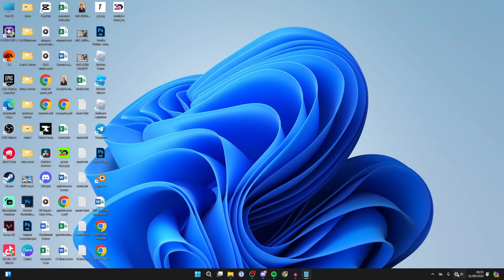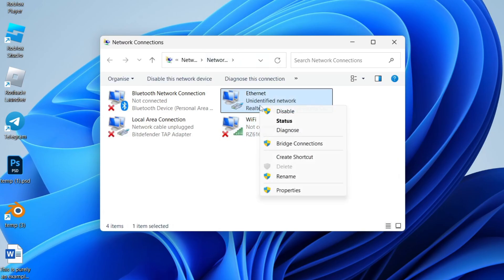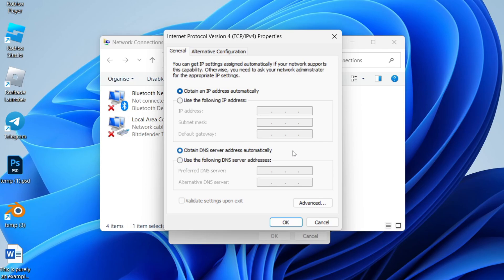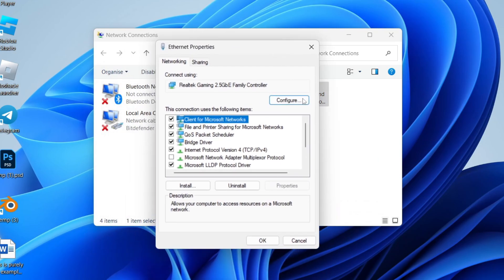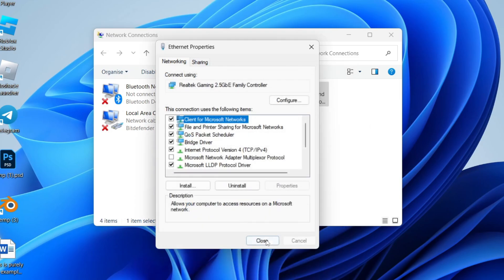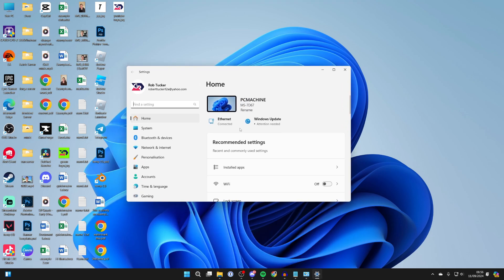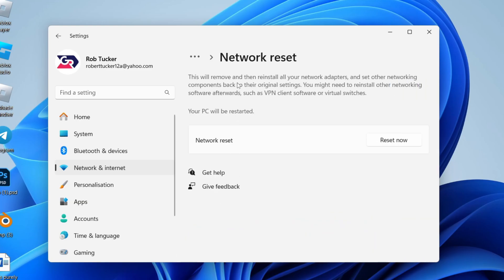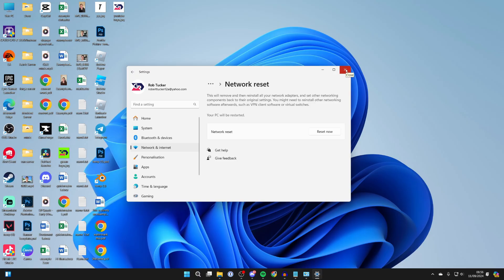Fix Ethernet Showing No Internet Access But Connected - Full Guide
Learn how to fix ethernet showing no internet access but connected and how to fix ethernet connected but no internet access in this video .

GuideRealm